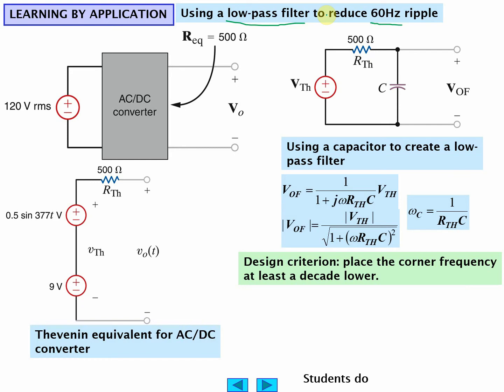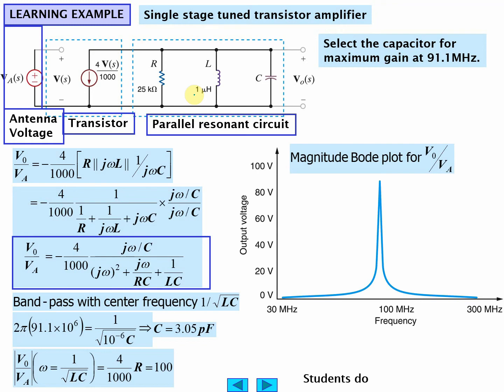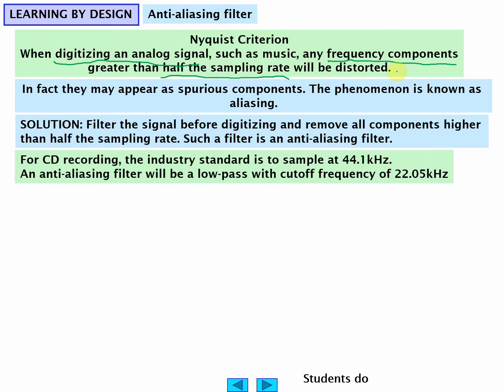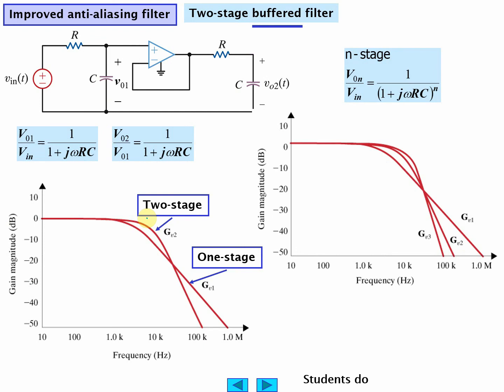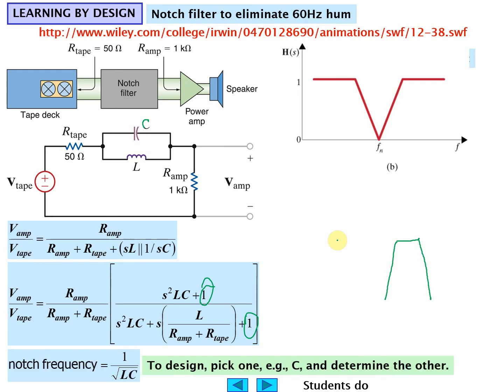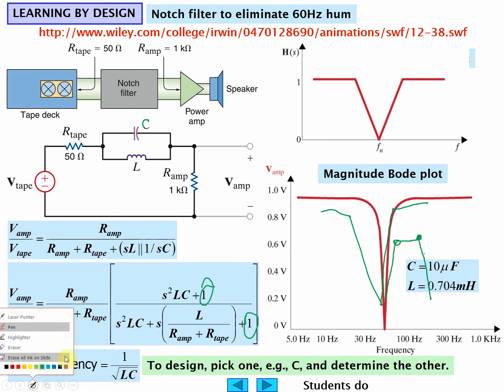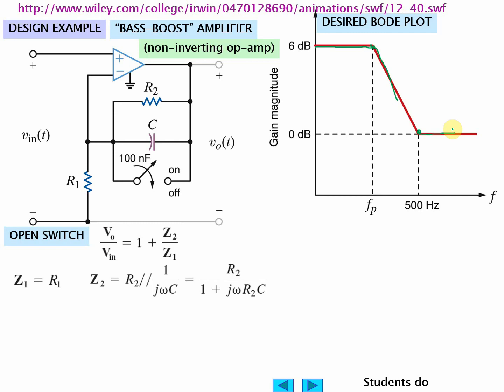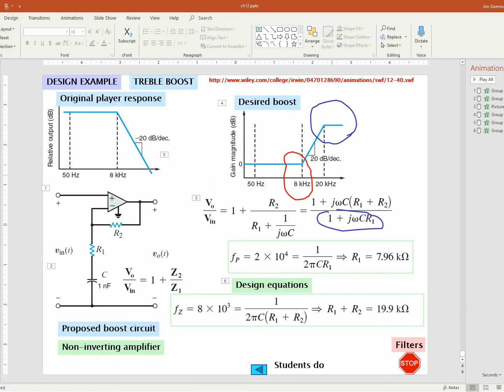EEE202 C12P18 Filters design problems